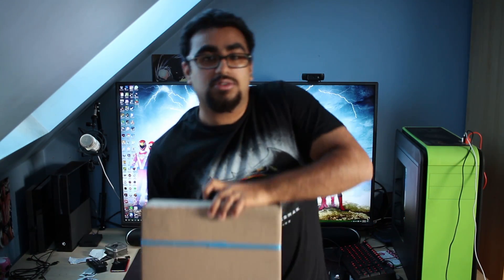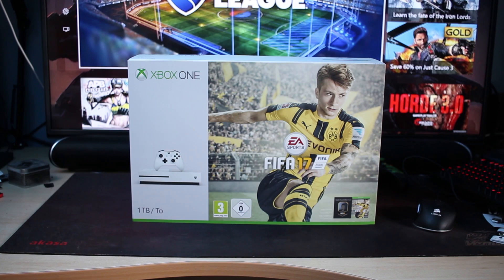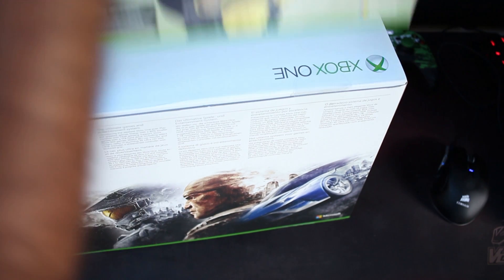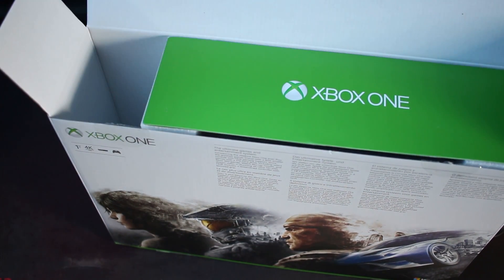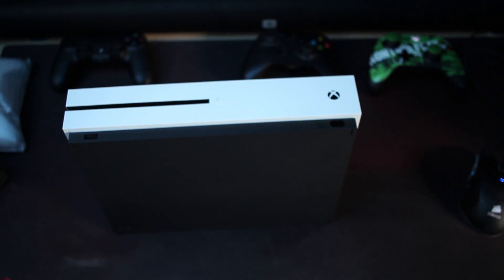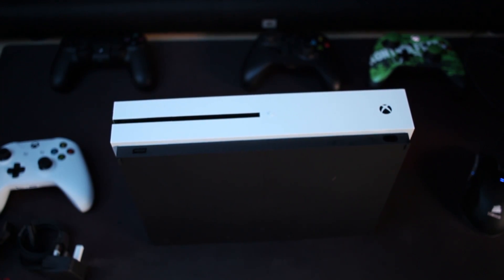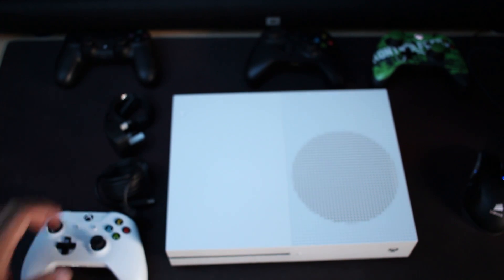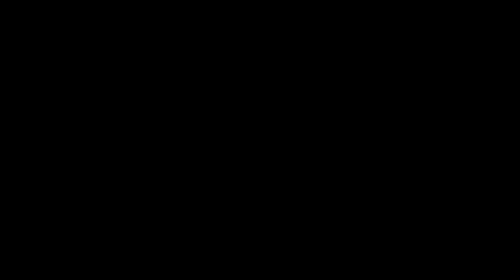Xbox One S 1TB Unboxing